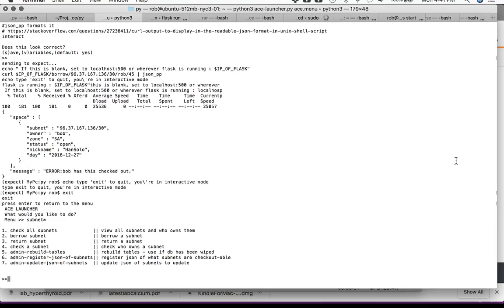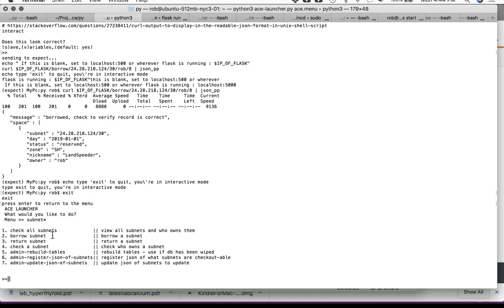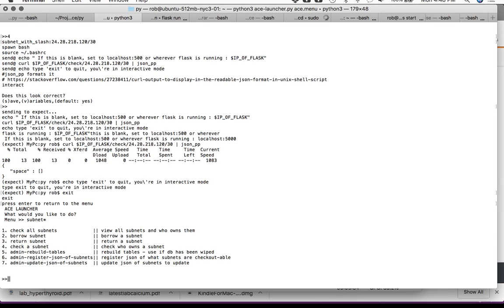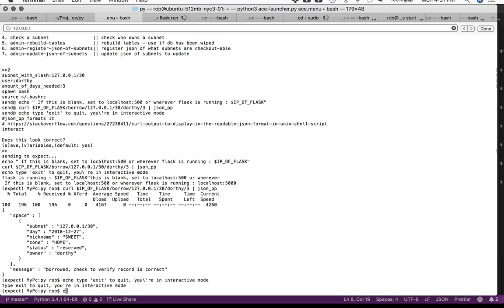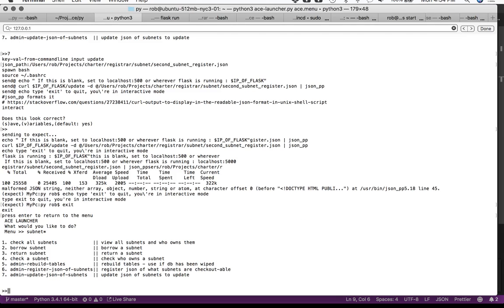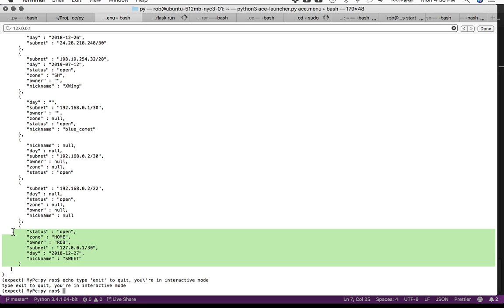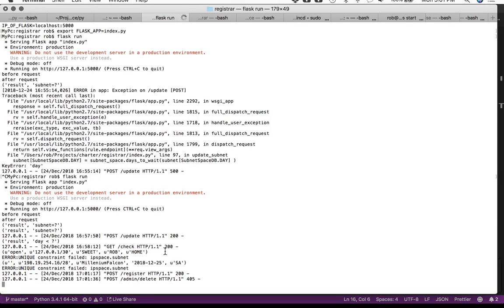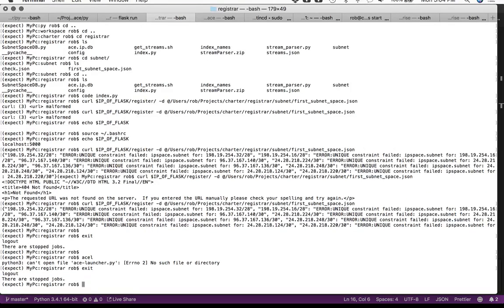Subnet Registrar Demo